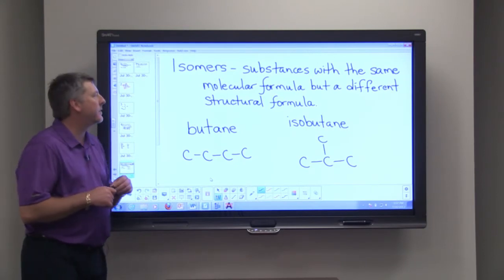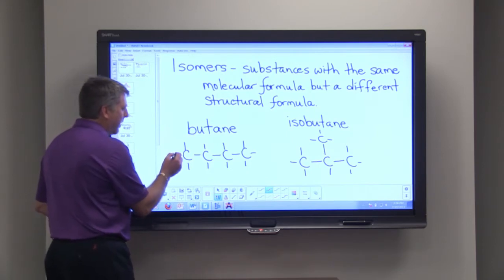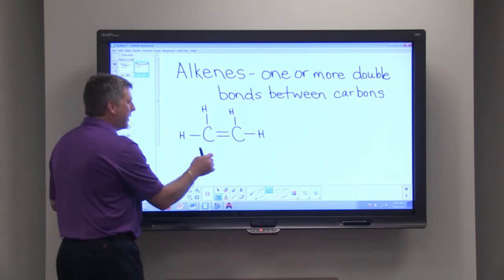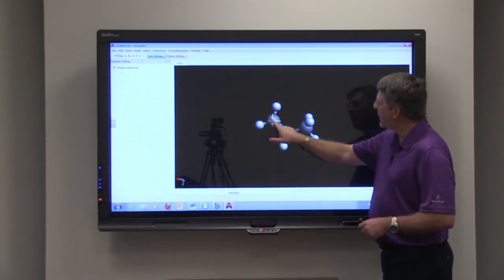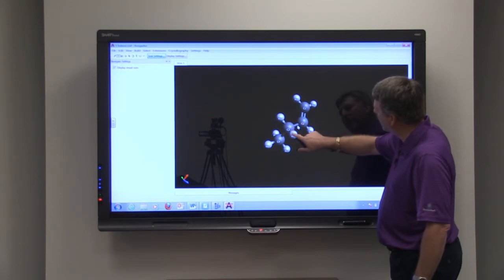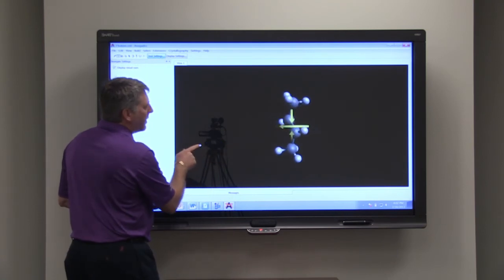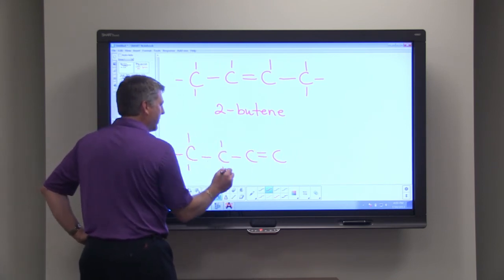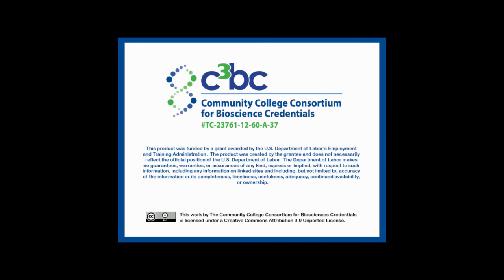Isomers and Alkenes